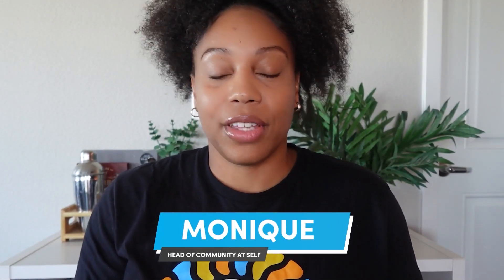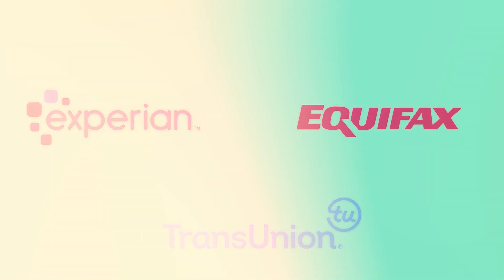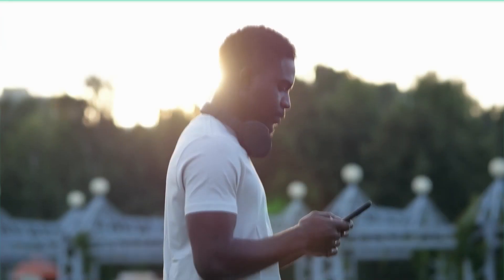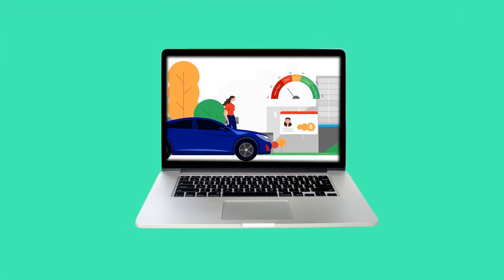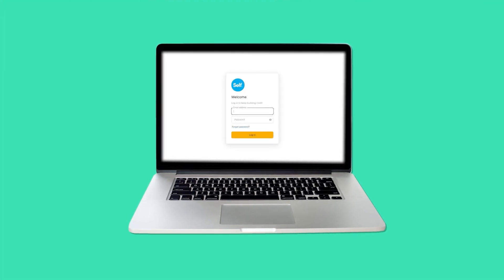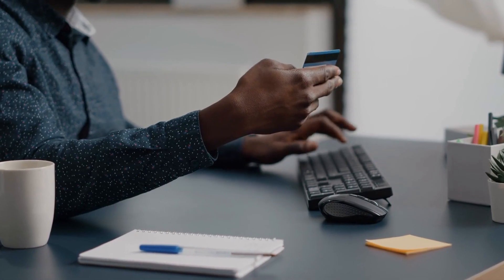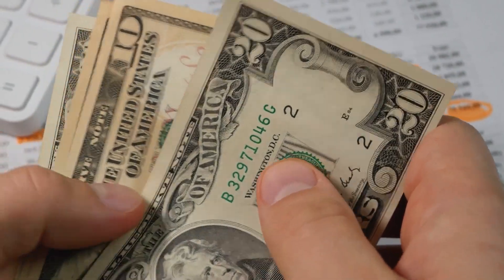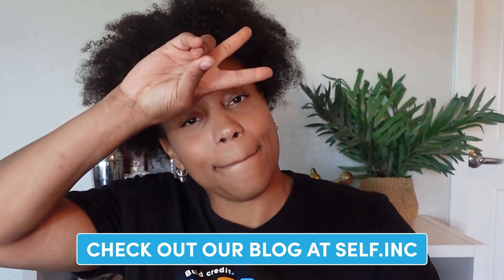BUILD CREDIT by reporting your rent | What is Rent Reporting | Rent Reporting 101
You’ve probably heard the buzz about rent reporting to build credit. But how exactly does it work? Don’t I have to go through a landlord? What if I have a roommate??
We’ll cover all these and more in today’s video all about how rent reporting works.

Chapters:
0:00 Intro
0:10 What is rent reporting?
0:28 Who can get credit for their rent?
0:47 Do I have to go through my landlord?
1:18 How does rent reporting help your credit score?
1:48 What about my roommate?
2:12 What about rent payments I've already made?
2:45 Who do rent payments get reported to?
3:14 How does this help me build credit?
3:46 Can rent reporting hurt my credit?